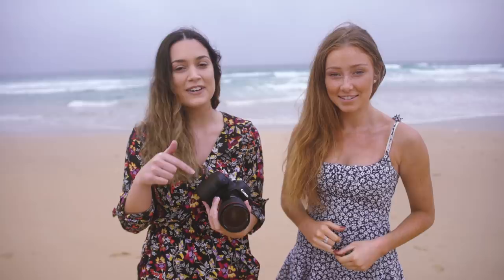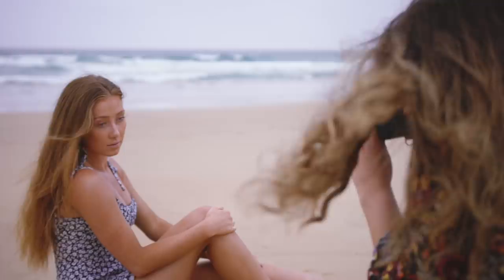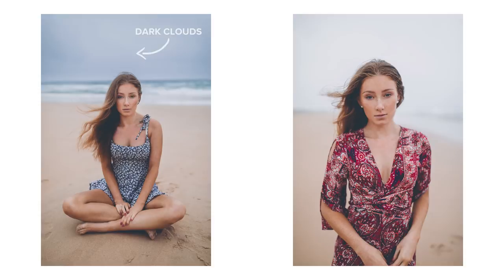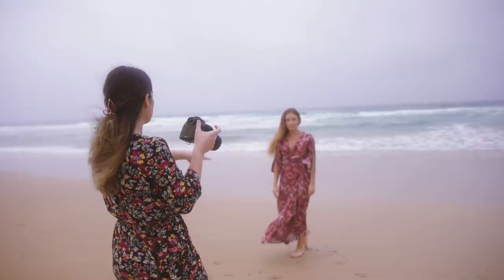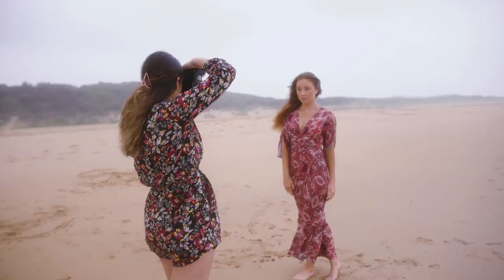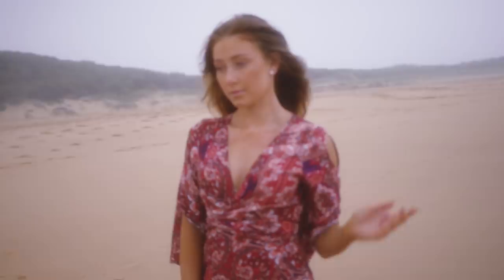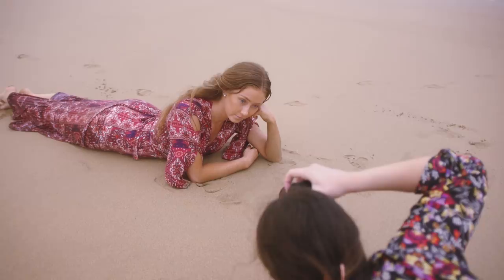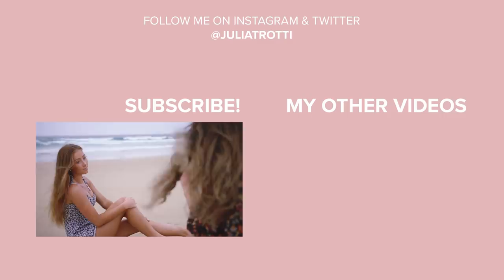Tips for Portrait Photography in Overcast Weather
Hey everyone! I hope you all enjoy todays behind the scenes and find some helpful tips that you can use next time you're photographing in overcast weather. Aside from it being overcast it was also raining pretty much the entire time we were shooting!